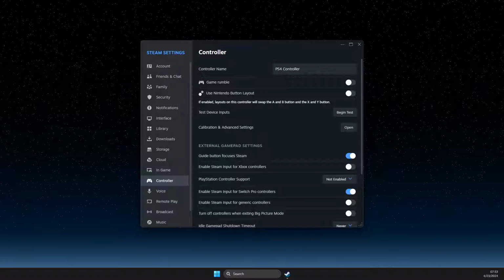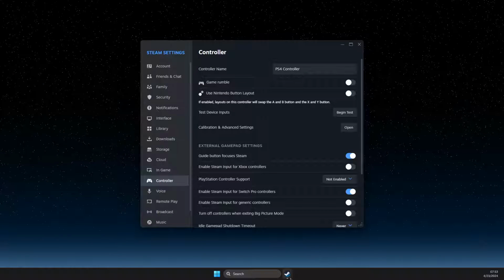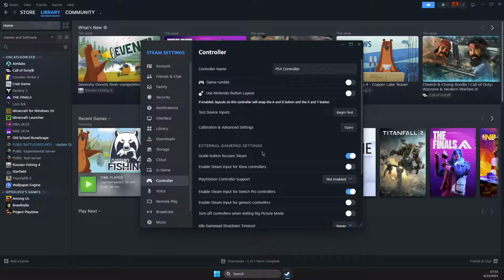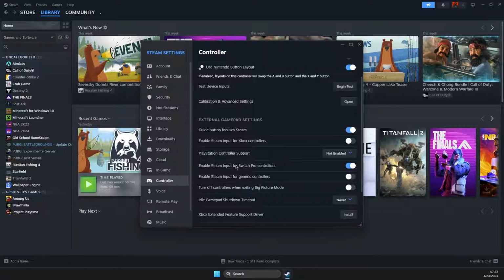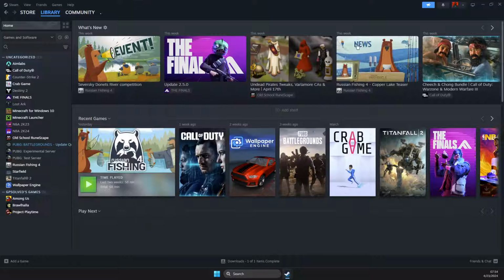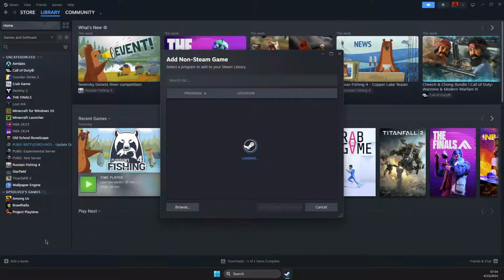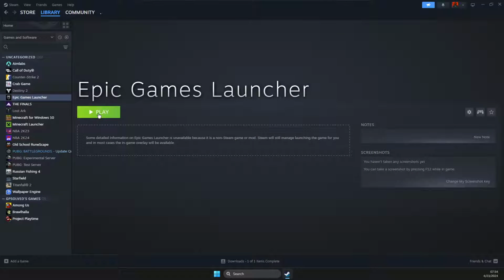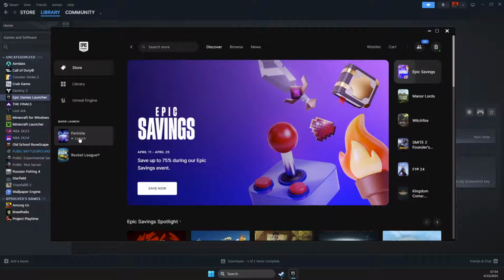Fix Nintendo Switch Pro Controller Not Working on Fortnite PC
In this video I will show you how to Fix Nintendo Switch Pro Controller Not Working on Fortnite PC It's really easy and it will take you less than a minute to do it!